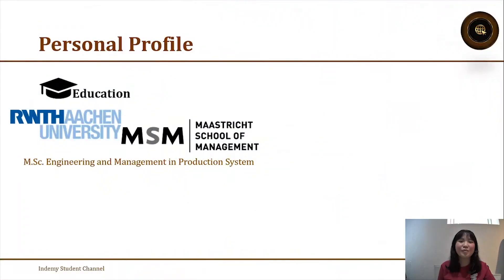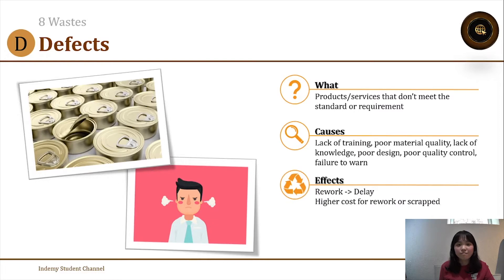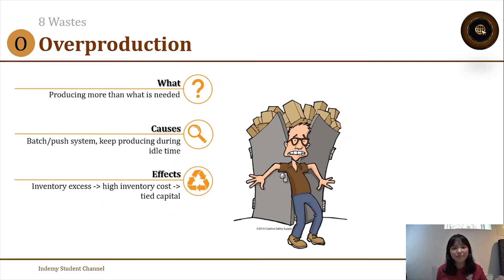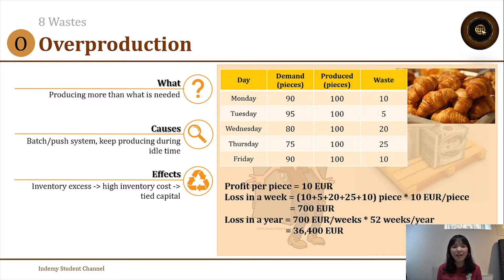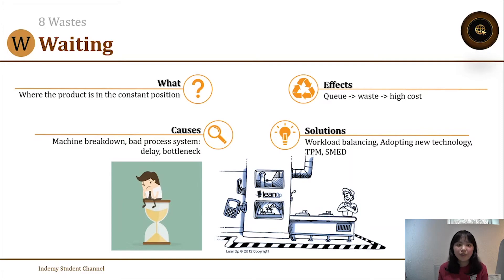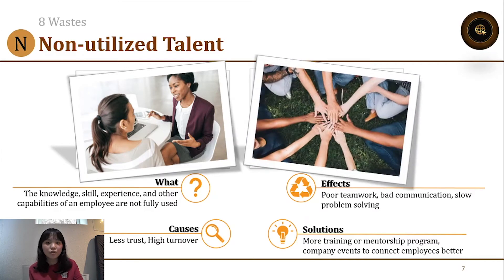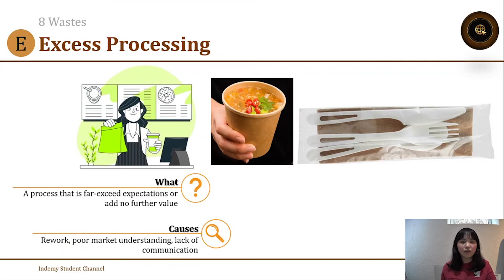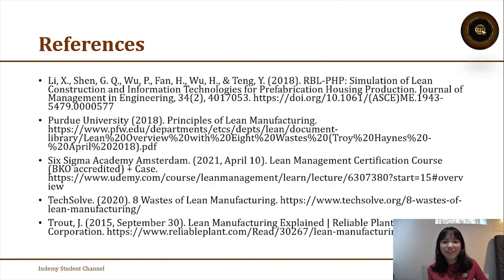Lean Management - The 8 wastes of lean manufacturing | English and Indonesian Sub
New from the Lean Management series!!

As promised from the last video, this will help you to understand better about the so-called "Waste".
In this lecture, you can find the type of wastes in Lean Management including the definition, the causes, the effects, and some solutions to reduce this waste...